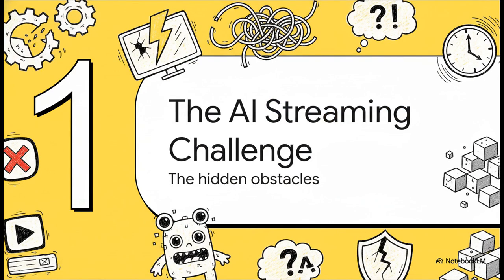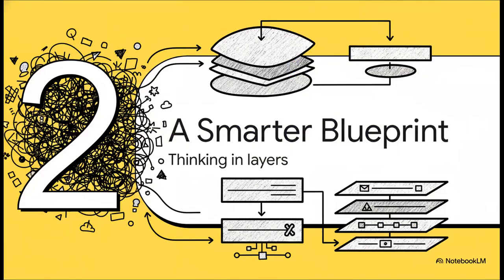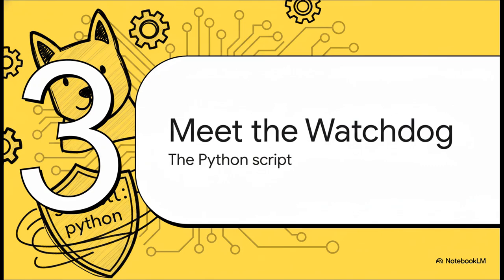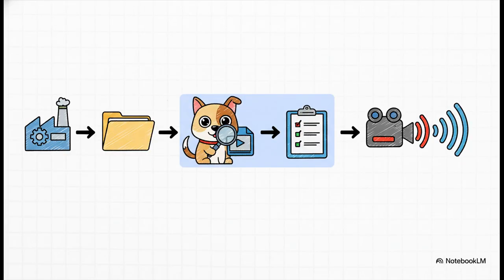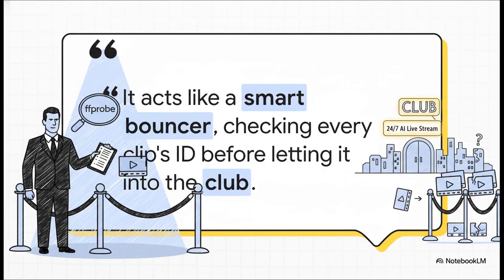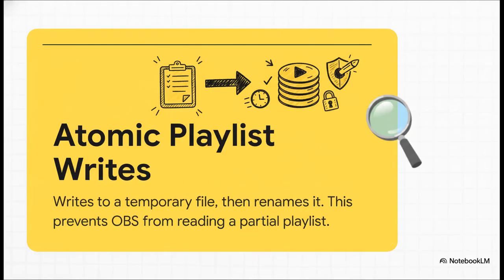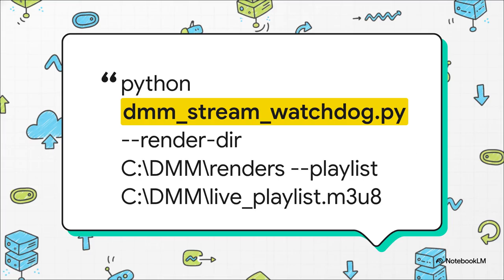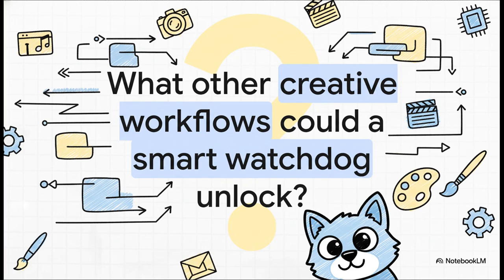The Unbreakable AI Stream